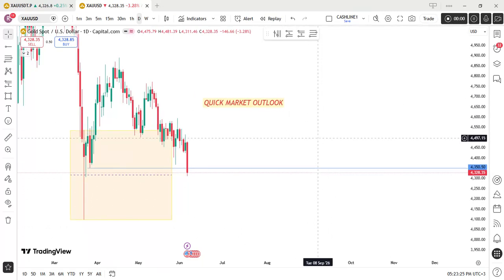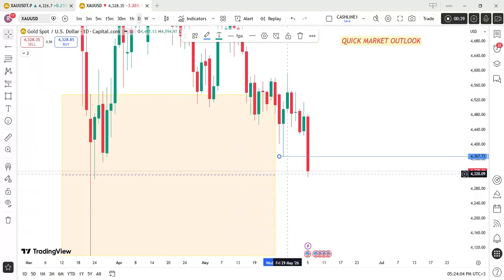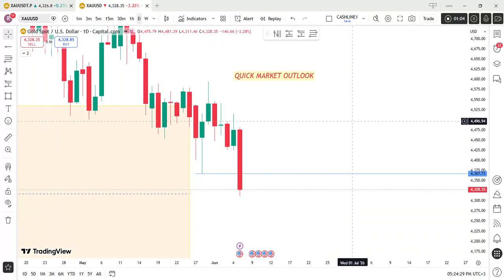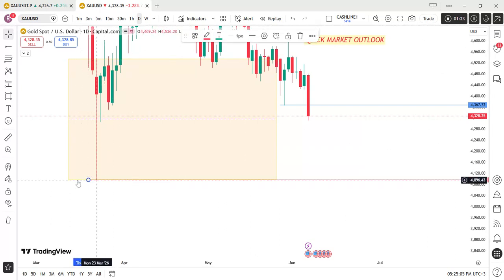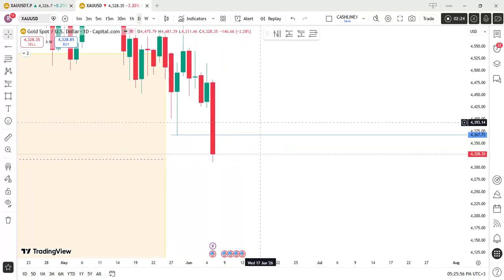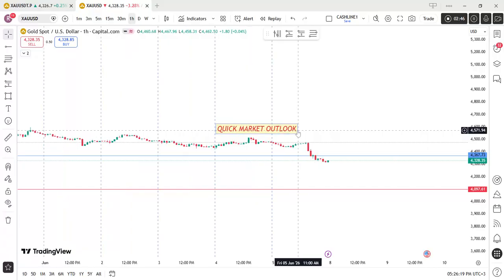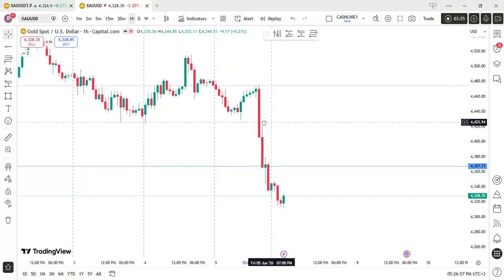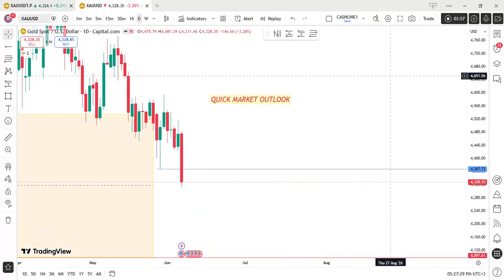HOW TO STUDY PRICE ACTION AND WHY IS GOLD DUMPING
In this lecture I give detailed information on how to study price action based on liquidity and market structure. A valid reason why gold is dumping is also entailed in this episode so make sure to take notes.